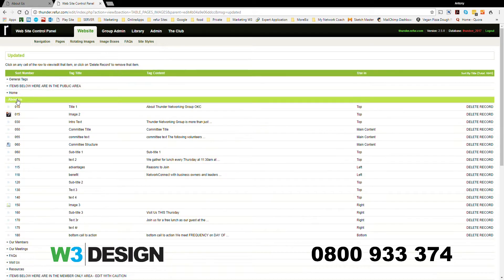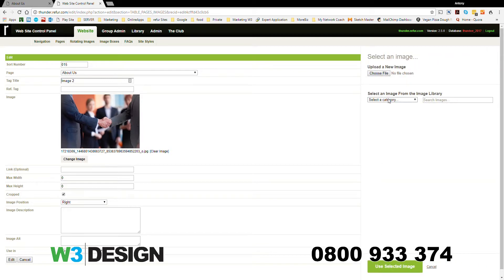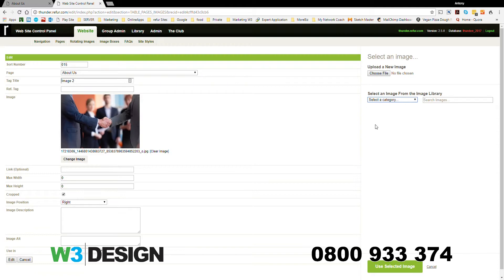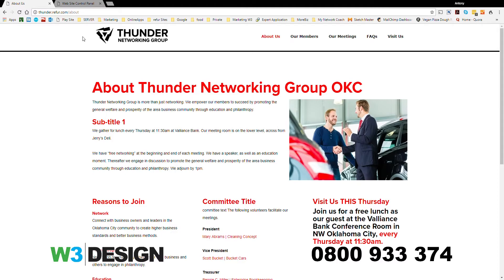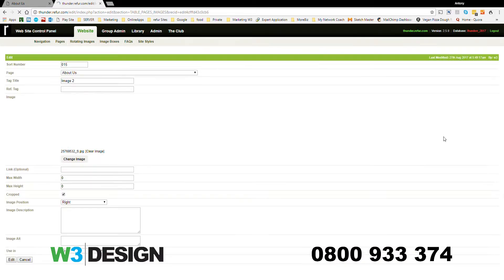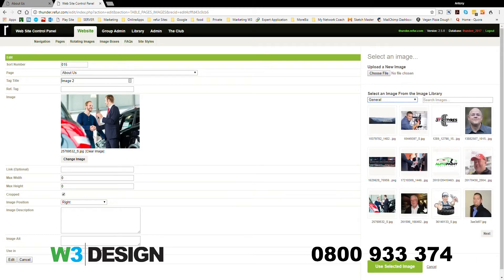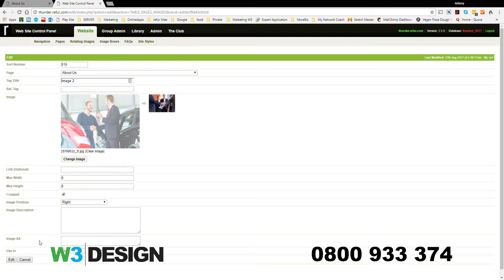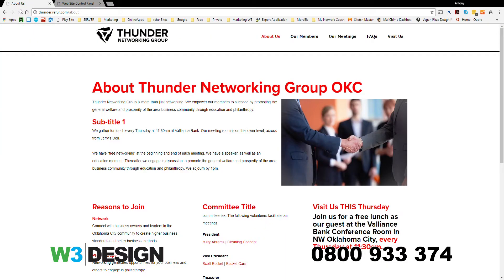Changing Images on Website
Changing Images on Website - From W3 Design, Hamilton New Zealand